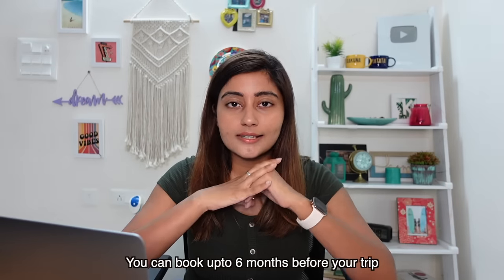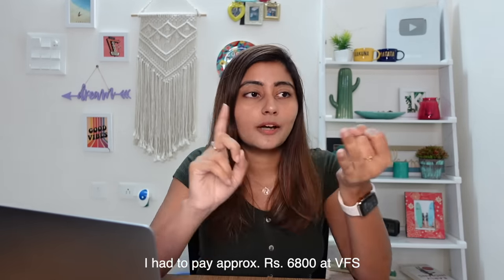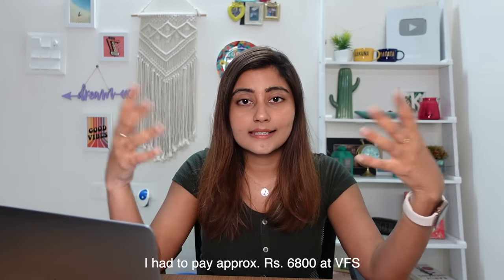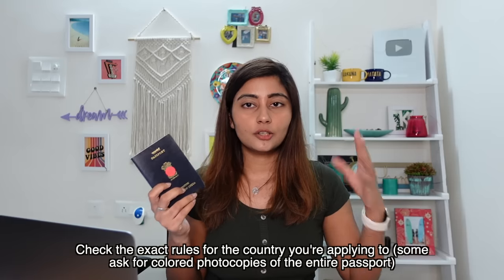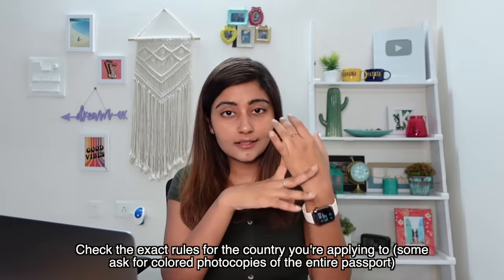SCHENGEN VISA FOR INDIANS | Documents Required, Cost & How to Apply for Europe Tourist Visa!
If you’re looking to apply for a Schengen visa (tourist visa for Europe), then this video covers everything you need to know as an Indian applying for a Schengen visa in 2022. I cover what the Schengen visa is, different types of Schengen visa, how and where to apply, the list of documents you need to submit to get your visa, the visa fee for the Schengen visa, and I’ve also tried to answer some of the questions you guys sent me on Instagram and some general tips for the Schengen visa. This is my fourth time applying for a Schengen visa in four years, so hopefully, this information I’ve shared based on my experience with VFS and the Schengen visa is useful and if you have any more questions, let me know in the comments!

Time stamps:
00:00 Intro
00:50 Disclaimer
01:10 What is a Schengen visa?
01:36 Types of tourist Schengen visas
02:05 Duration of Schengen visa
02:36 Where to apply for Schengen visa?
02:56 Which country’s embassy to apply the Schengen visa to?
03:31 How to book your Schengen visa appointment
05:53 Cost of Schengen visa
06:16 Documents required for Schengen visa
16:26 Q&A related to the Schengen visa
16:35 What if I’m not sure about my date of travel?
17:30 How does visa stamping work when traveling by train to different countries?
17:56 What if we don’t have any income tax returns?
18:33 Do you have to enter from the same country if you have a one year multiple entry visa?
18:50 My Schengen visa got rejected, should I reapply? And pay again for the VFS appointment?
19:12 Since your last trip was largely unplanned, how did you apply for the visa without hotel bookings?
19:49 Schengen visa 90/180 rule
20:42 Outro

Video about: SCHENGEN VISA FOR INDIANS | Documents Required, Cost and How to Apply for Europe Tourist Visa!

▸ Canon M50 mark ii
▸ iPhone 12 Pro Max
▸ Go Pro Hero 5 Black
▸ Rode VideoMicro
▸ Manfrotto Mini Tripod
▸ Manfrotto PIXI EVO 2 (mostly use this)
▸ Joby GorillaPod (with ball head)
▸ Big Tripod
▸ MacBook Pro
▸ iPad (for hand drawn stuff)
▸ Editing software: Final Cut Pro X
▸ SSD (for editing)
▸ Hard Drive 1TB
▸ Hard Drive 4TB